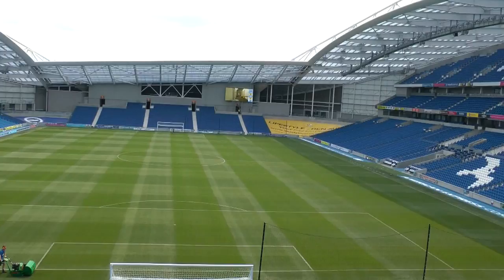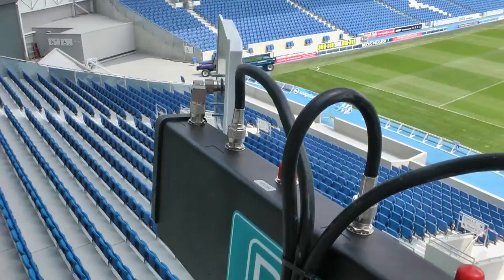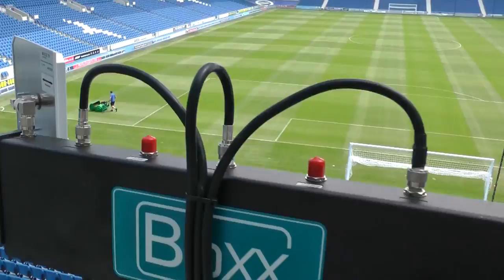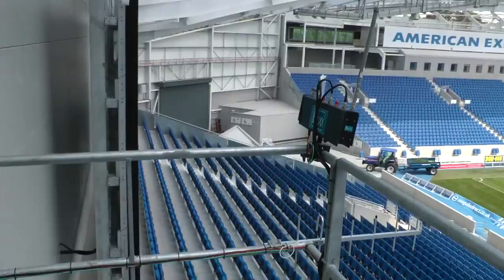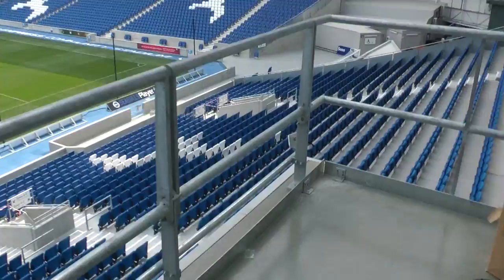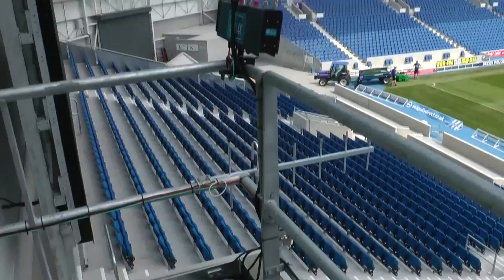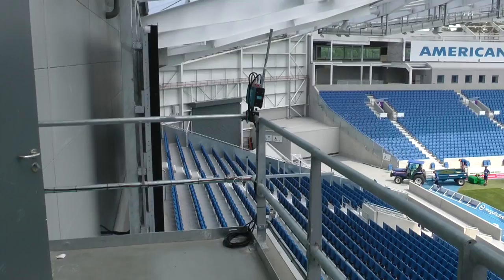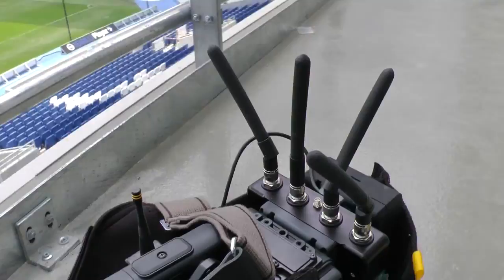VidOvation.com - Meridian Wireless HD SDI Camera Mount Transmission System at Soccer Stadium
Meridian Wireless HD SDI Camera Mount Transmission System at Soccer Stadium provided by VidOvation

The Meridian wireless microwave broadcast system is designed for high quality, zero delay HD and SD live transmission offering an affordable alternative to traditional COFDM systems.

Meridian transmitters have been specifically designed to be lightweight, compact and are available with Anton Bauer or without battery plates for mounting to a DV, Red or film camera.

Systems available for Purchase or Rent.

Features:

• Zero frame delay
• HDSDI, SDI, component, composite video input
• Extremely high quality 4:2:2 video
• 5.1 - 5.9GHz licence exempt band
• Secure encrypted transmission in unicast mode
• Removable antennas
• Lightweight design
• Switch between Anton Bauer and V-Lok plates